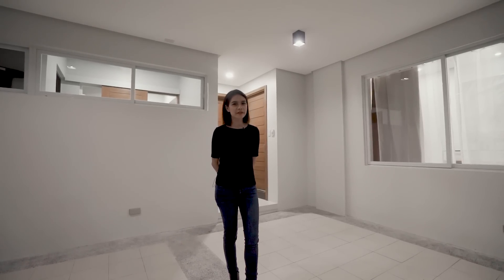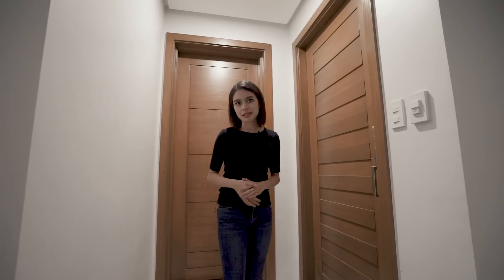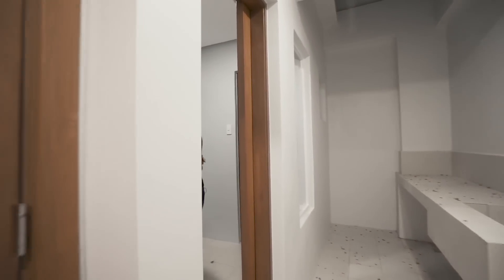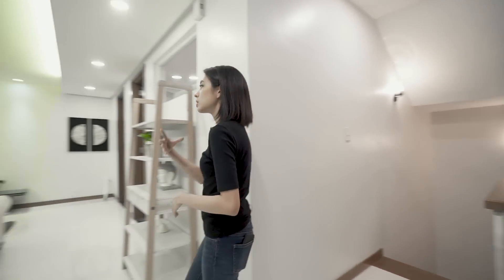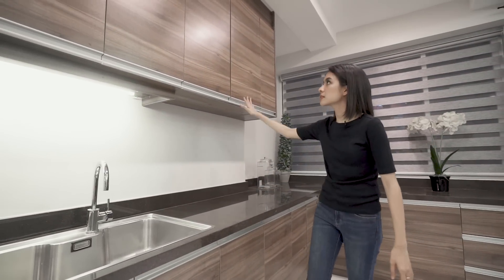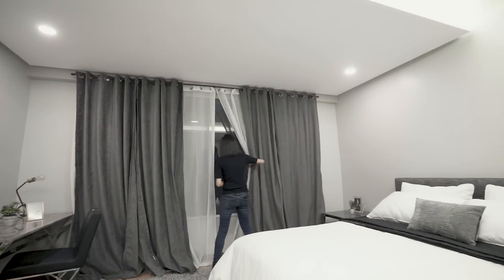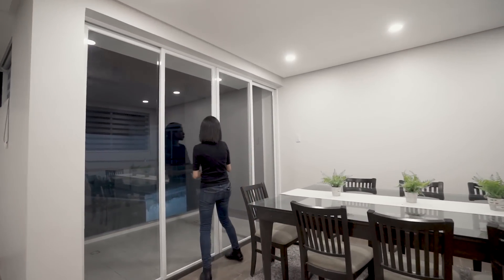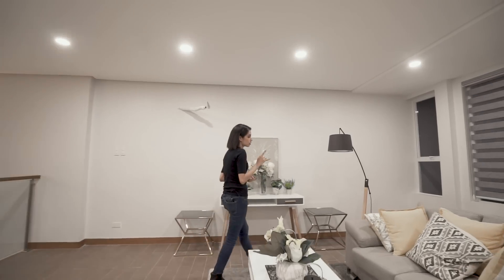House Tour 33 | Modern Contemporary | Impeccable Updated Townhouses for Sale near Ortigas Ave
House Tour 33 — ID 4695

Location: Near Ortigas Ave, Santolan Side.

Impeccable new design, this beautiful home has been updated with all the state of the art features and amenities. Solar Power and Smart home automation is just one of the new things this house has to offer. Upgraded top notch finishings were used in this townhouse.

Gross Lot Area: 157.30 SQM

3-4 Bedrooms
4-5 Toilet and Bath
2-3 Car Garage
Gentle Community
24 hour security
Upgraded Narra Wood Flooring
Stainless Steel High Fence
Granite Countertop
Updated Smart E-Home
Solar Power Enabled

Price: P 27,000,000

Click here for updated prices and other details

Last unit left!